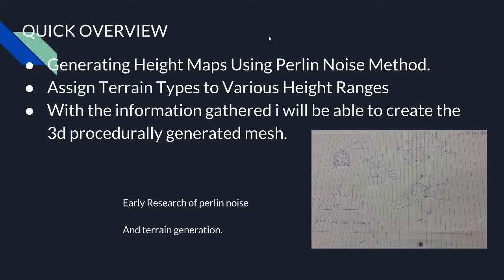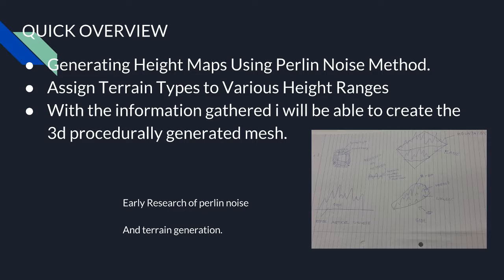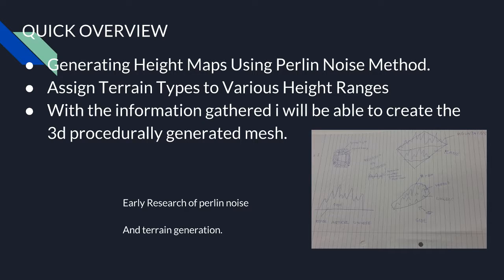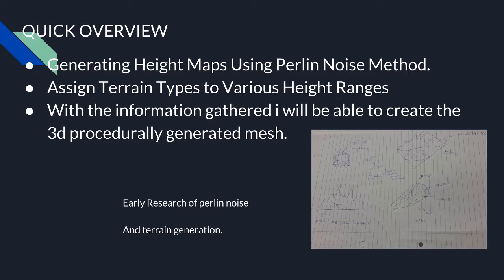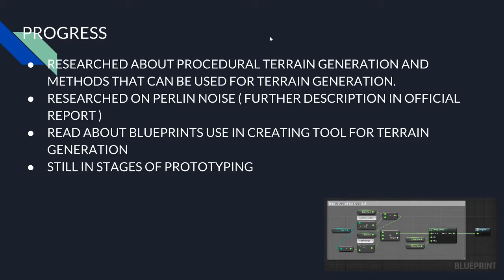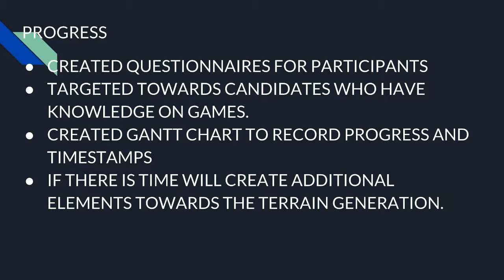Presentation Richard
Update Presentation.